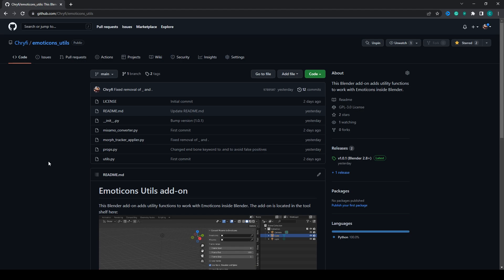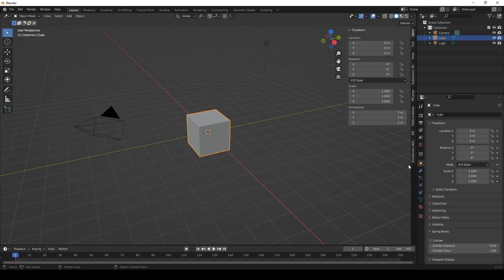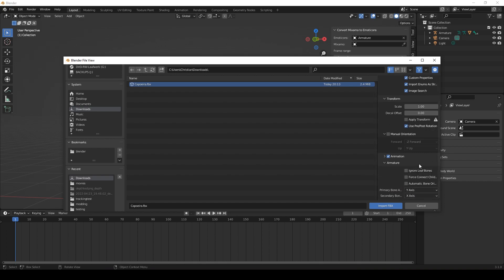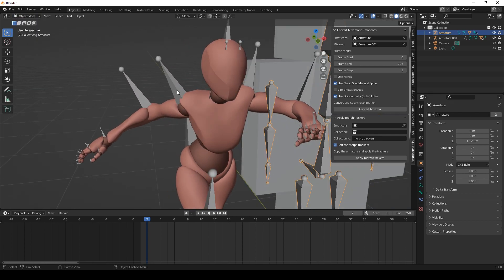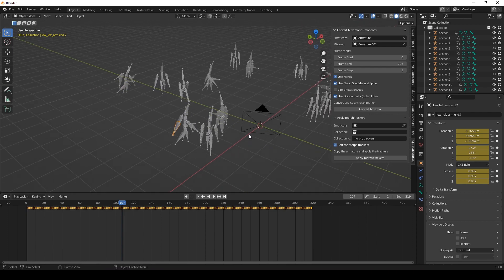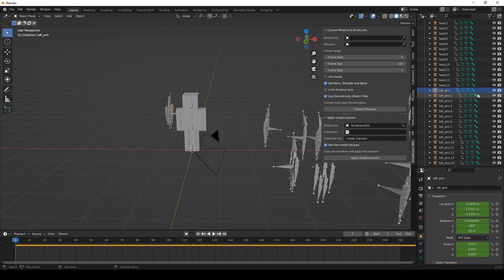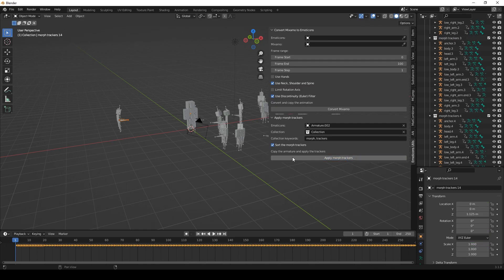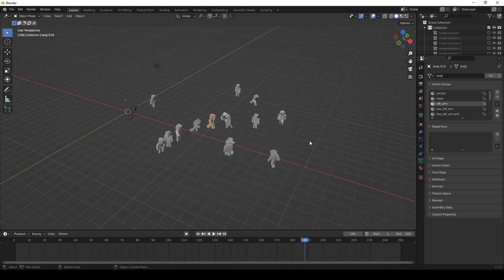Emoticons Utils Blender Add-On tutorial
This add-on can convert mixamo animations to emoticons armatures so you can later export them to Minecraft. It also has a feature to apply an emoticons model to an unlimited amount of tracked emoticons morphs so your tracking workflow is even faster and more automated.

00:00 - Intro
00:11 - Overview
00:48 - Installation
01:26 - Add-on location
01:42 - Convert Mixamo to Emoticons
02:49 - Setting up Mixamo armature
05:10 - Apply morph trackers